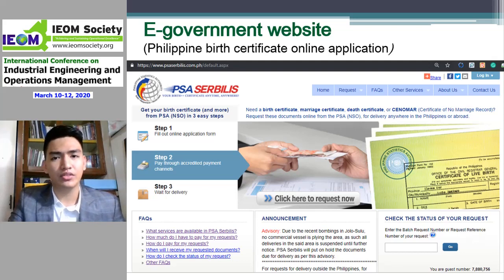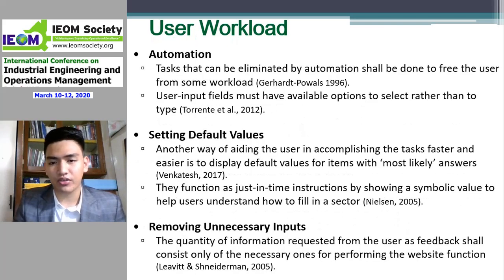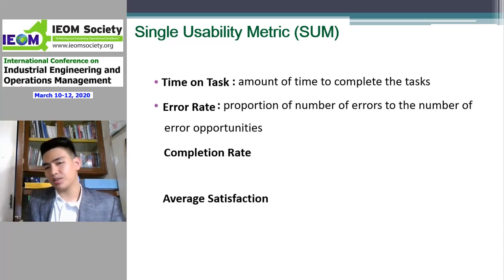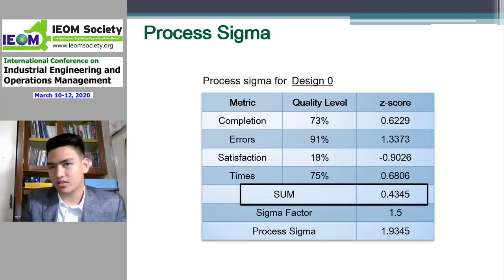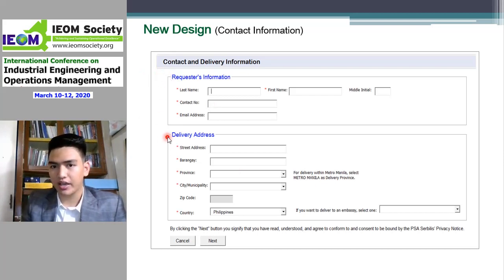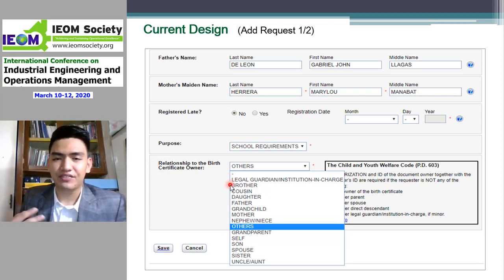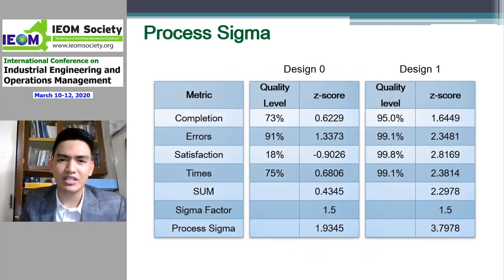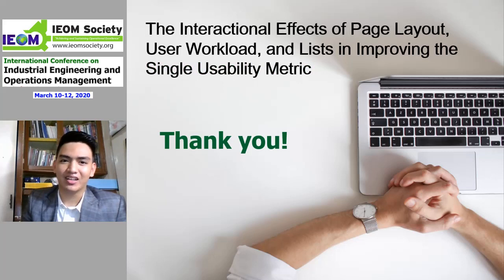ID 065 IEOM 2020 Dubai Conference Presentation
ID 065   The Interactional Effects of Page Layout, User Workload, and Lists in Improving the Single Usability Metric
Gabriel John L. De Leon, Joana Patrice M. Gratuito, Ronaldo V. Polancos, De La Salle University, Manila, Philippines